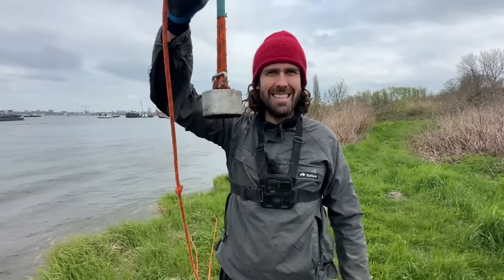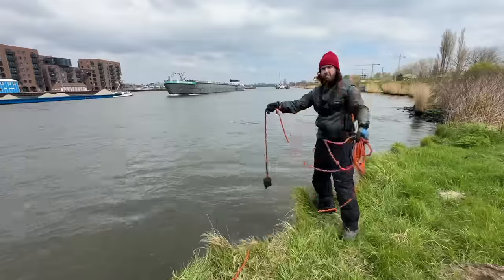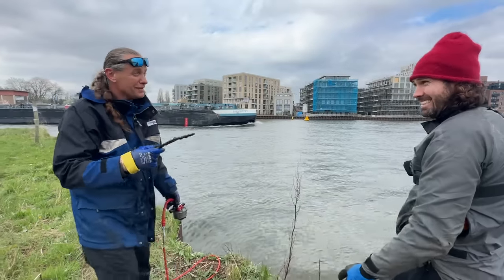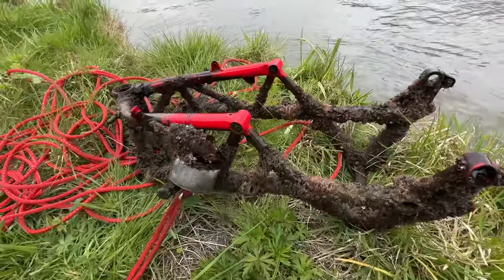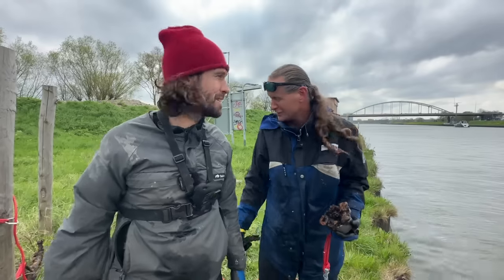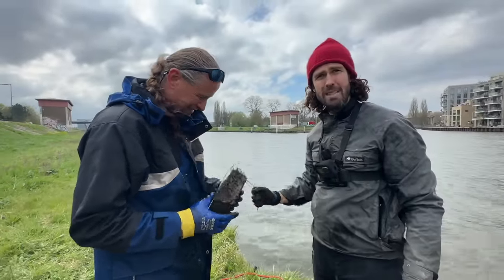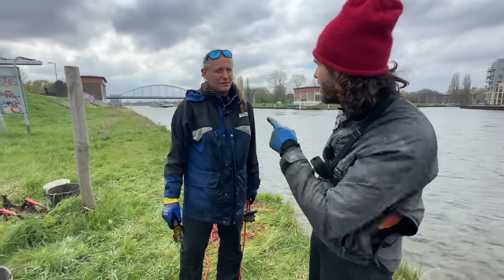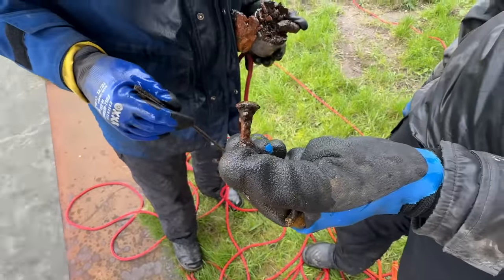Magnet Fishing Search for Secret Gun Stash in Amsterdam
We got a hot tip from a local who told us about a secret gun stash in Amsterdam's canals.